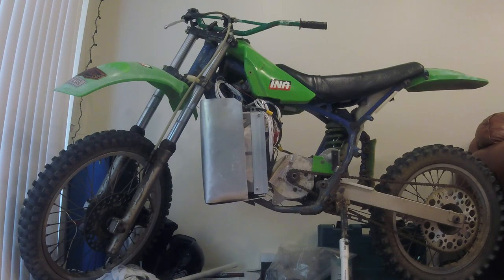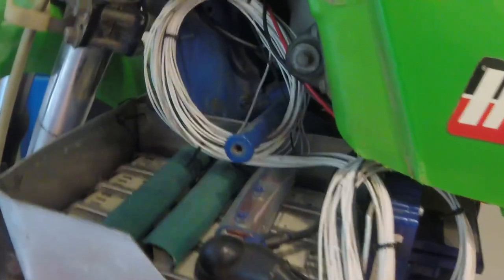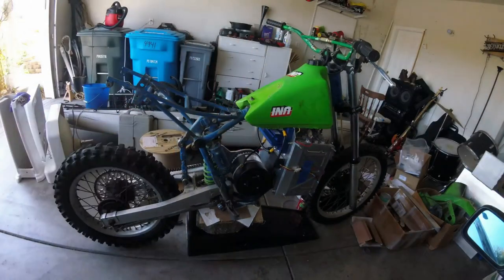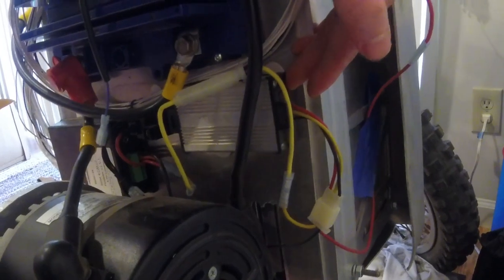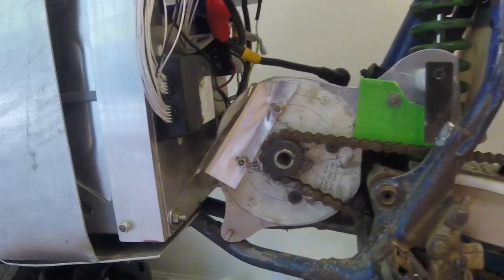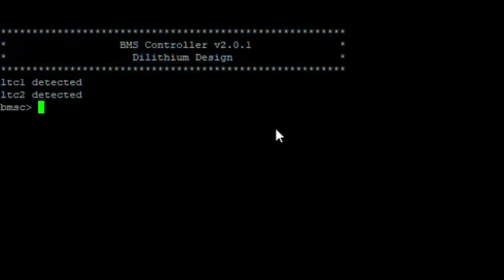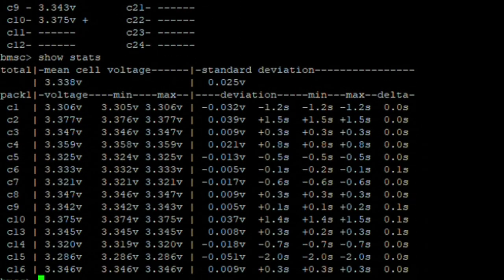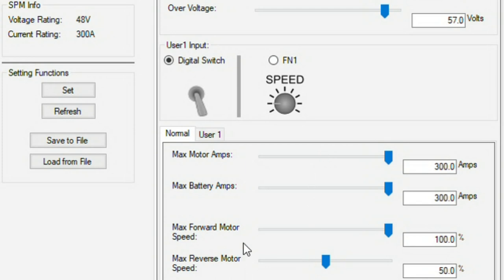Electric dirt bike conversion 1985 kx125 - Nissan Leaf battery modules!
In this video I go over the build and parts I used in converting this old kx125 into an electric machine...on a tight budget. I show you the software used to modify the power output and BMS. I also show time lapse footage of the assembly, and a quick burnout at the end.

MUCH better footage and more information will come soon,  putting it to the test in some real dirt.

Main Component List:
- 7 Nissan Leaf battery modules @ 8 volts each
- Alltrax Controller
- Main contactor
- ME0909 DC motor
- BMS unit (thunderstruck motors)
- Magura twist throttle
- DC/DC converter
- Relay
- 2 toggle switches

Shout out to Thunderstruck Motors for supplying the electric components!

Like and Subscri!